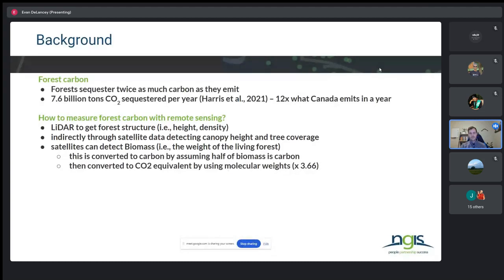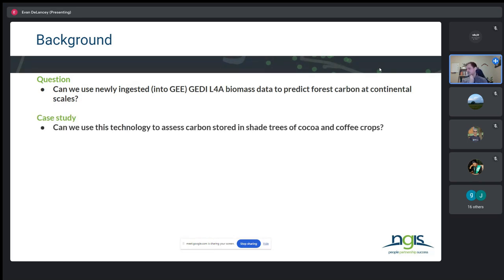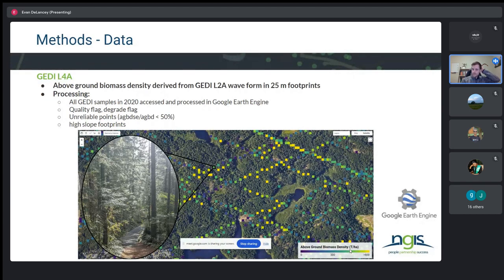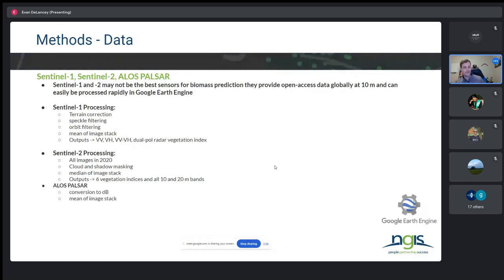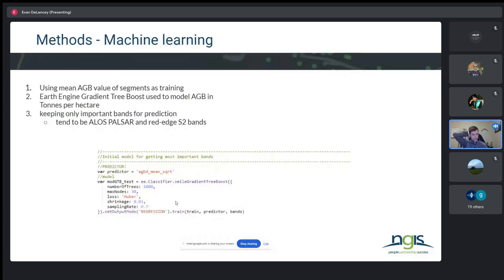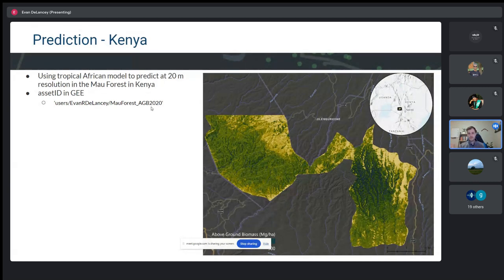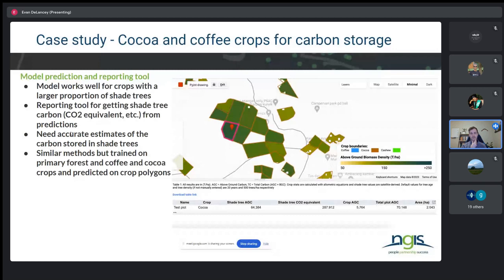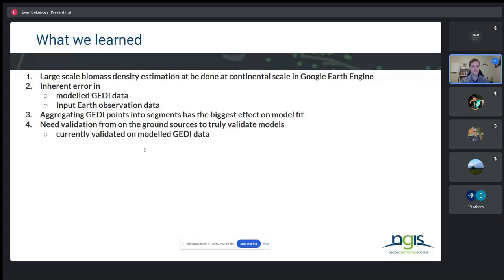Forest Carbon Mapping and Monitoring with Google Earth Engine by Evan Delancey